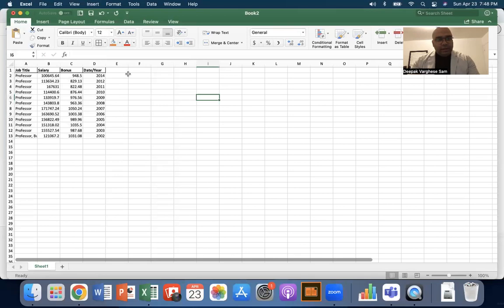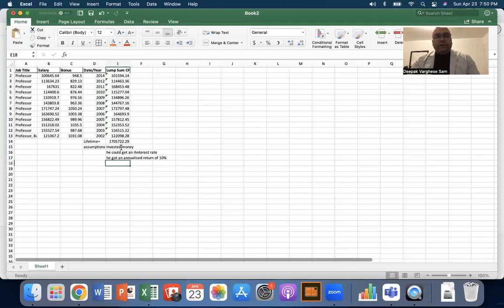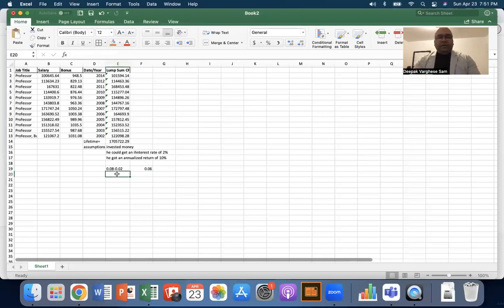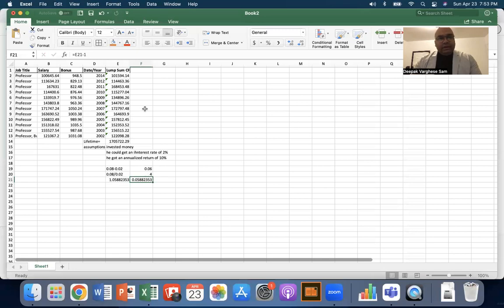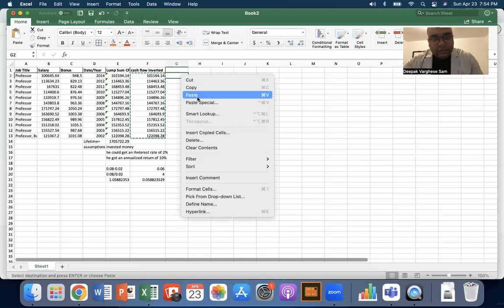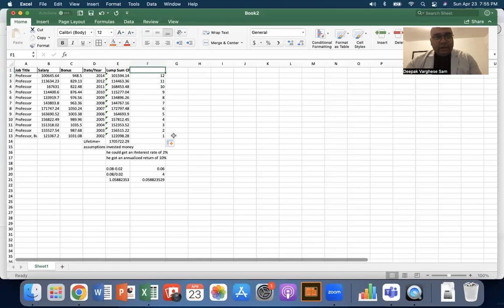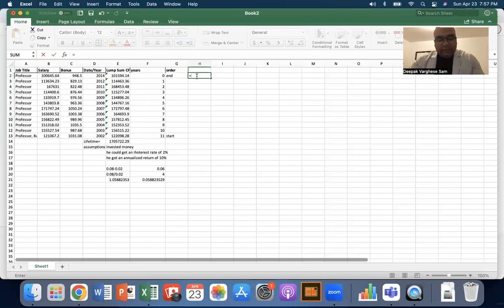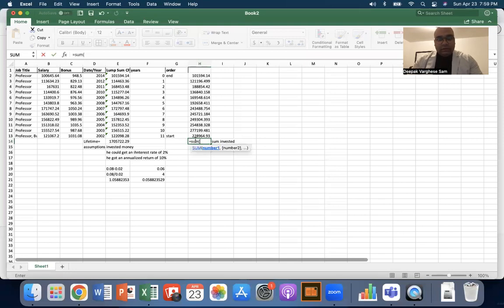How to do basic present value calculation (trial and error)